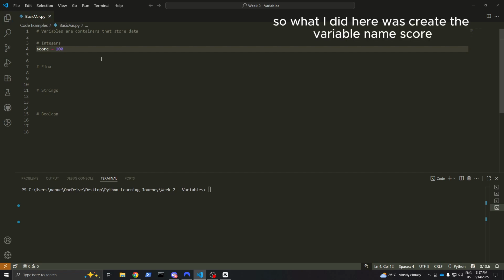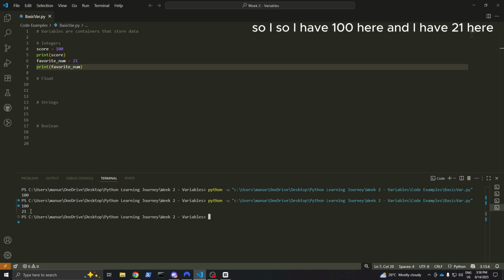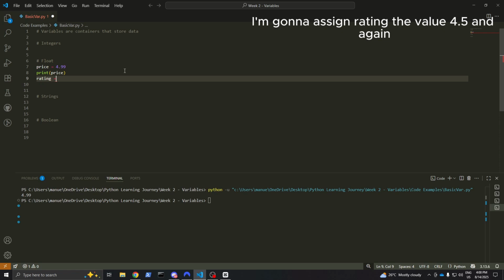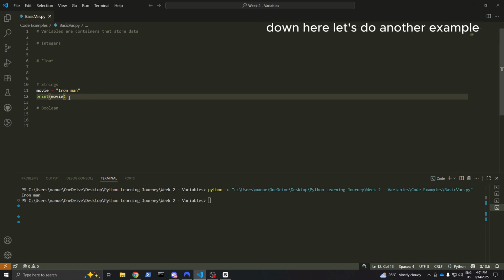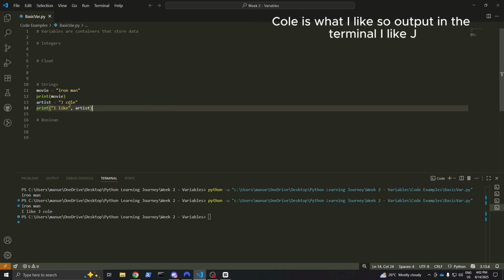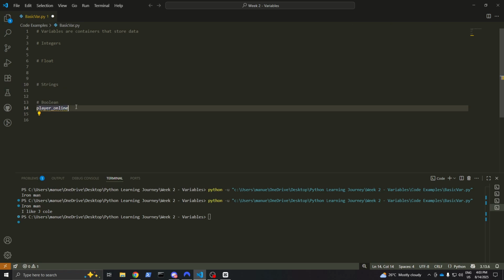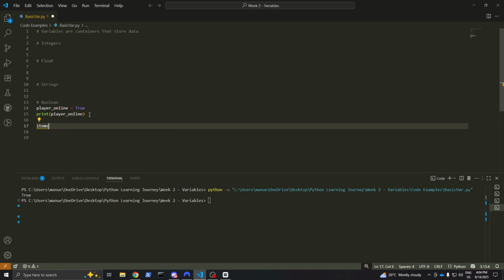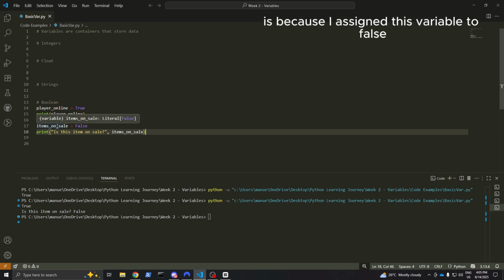Python Variables Tutorial for Beginners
Learn how to use Python variables to store data. This tutorial covers string, integer, float, and boolean variables with examples.
Perfect for beginners learning Python programming.